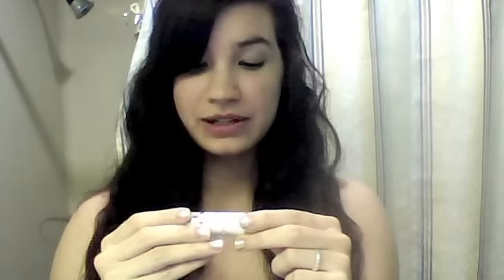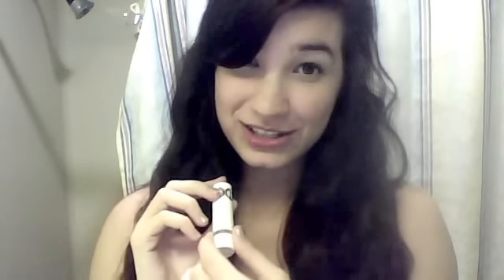Tip: How to make your lashes longer, darker, and thicker!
READ ME :)

Sorry the sound is so low...my laptop doesn't record loudly. I will either buy a video camera soon or use my digital camera next time! :)

Product used: Perfectly pure natural vitamin moisturizing stick

Apply to the base of top and bottom lashes day and/or night